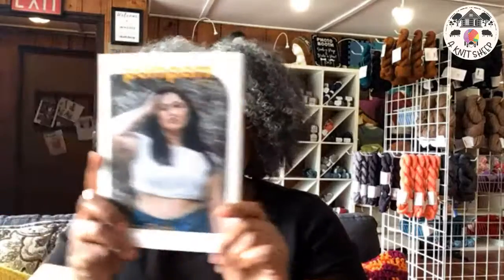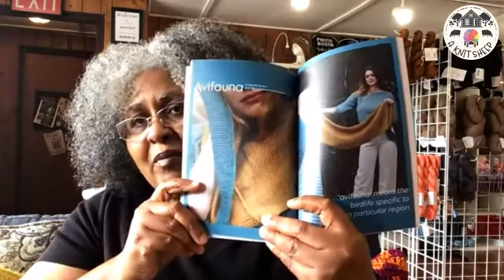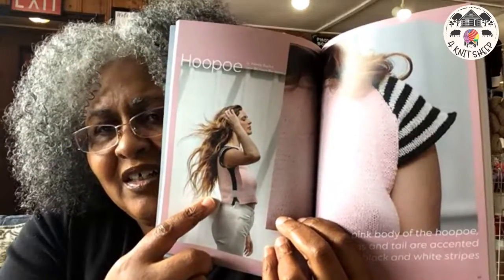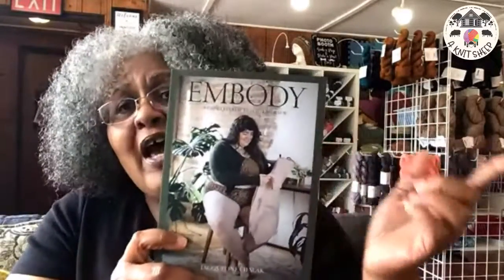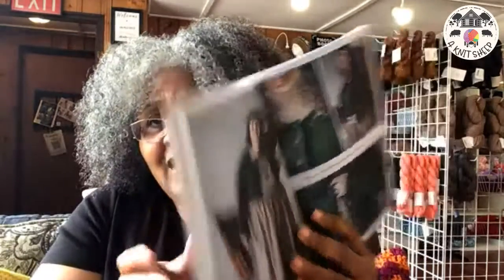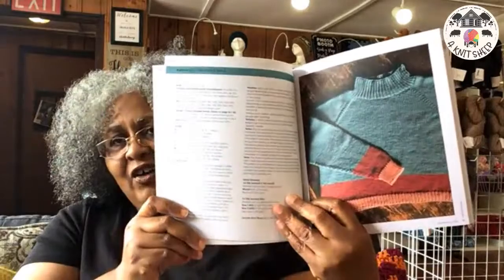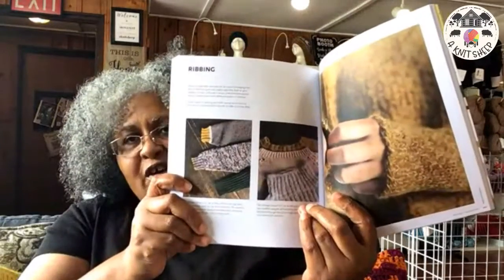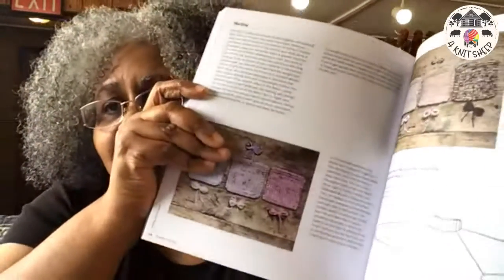What's New and An Invitation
Looking forward to the warmer weather and the crafting opportunities it will provide. Today, I chat about some new books in the shop and invite one and all to come out for National Knit and Crochet in Public Day on June 12th.